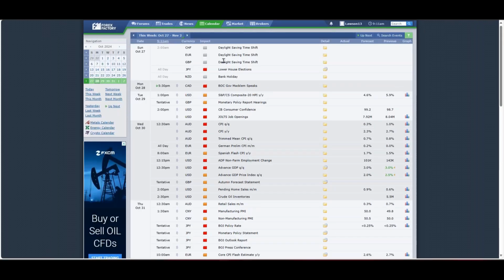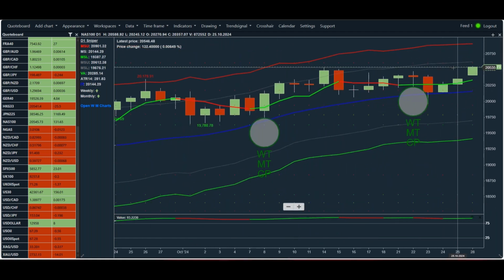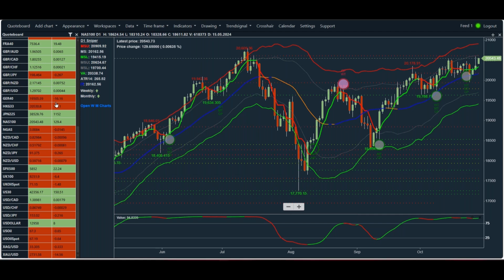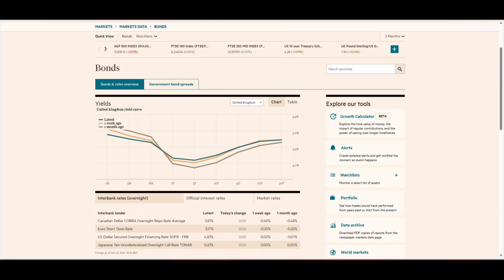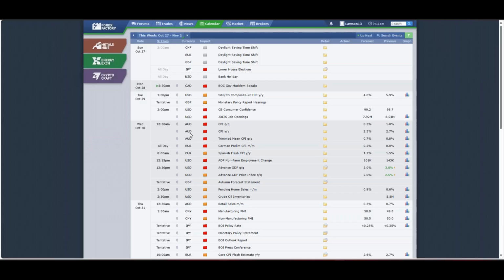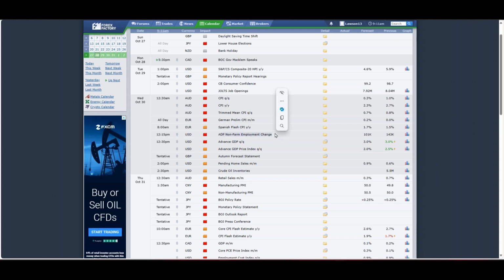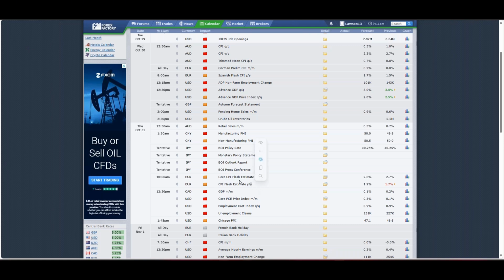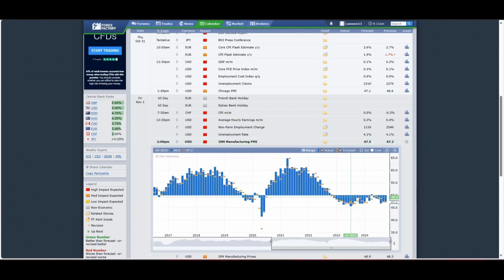Market Moves and Global Shifts: NASDAQ Highs, Oil Prices, and UK Budget Insights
Dive into this week’s major market events with Jerry Miller as he unpacks key insights on the NASDAQ’s performance, shifts in oil prices amid Middle Eastern tensions, and what to expect from the upcoming UK budget.

Learn how global events, currency fluctuations, and critical data releases like the US non-farm payroll report are shaping market sentiment.

From tech stocks to global currencies, this episode is packed with essential updates to keep you informed and ahead in the trading world.